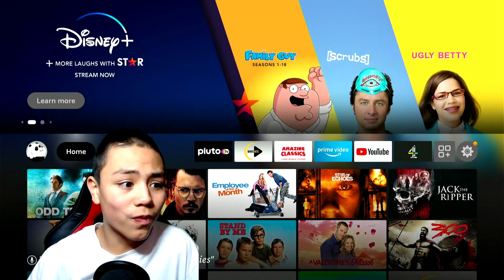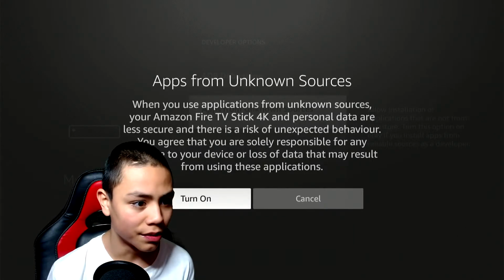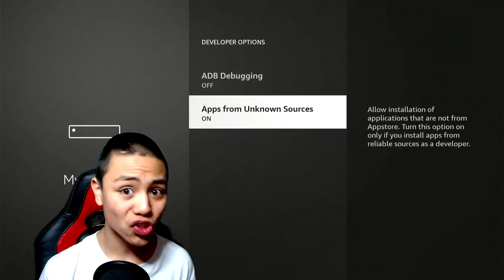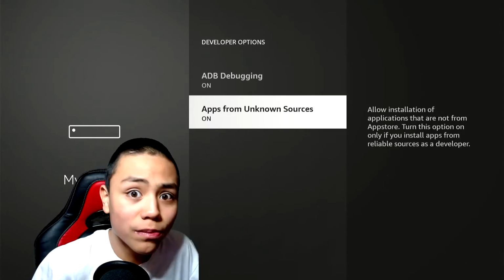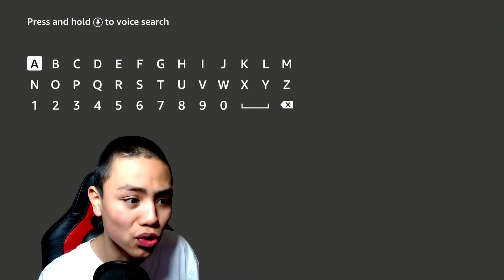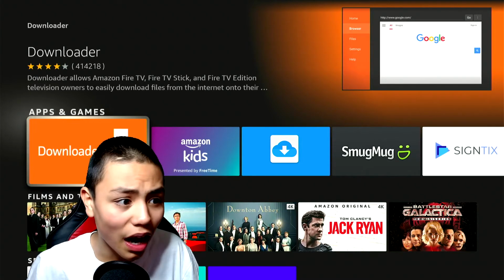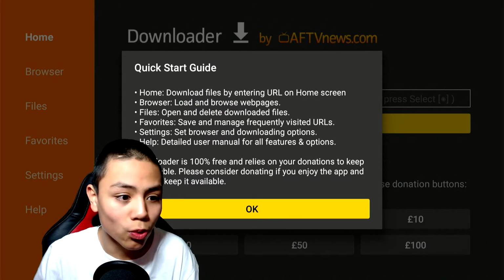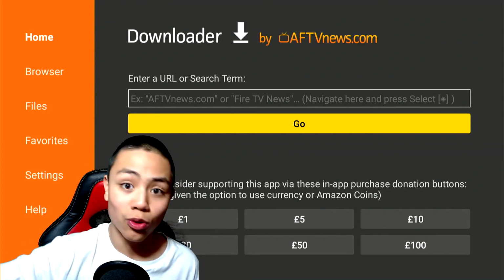🔴 HOW TO INSTALL DOWNLOADER ON FIRESTICK 🔴